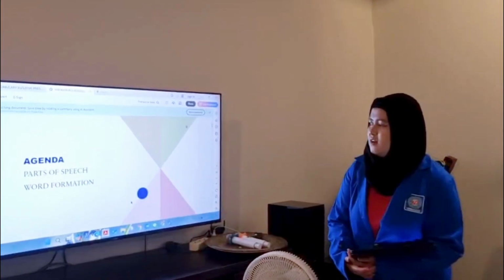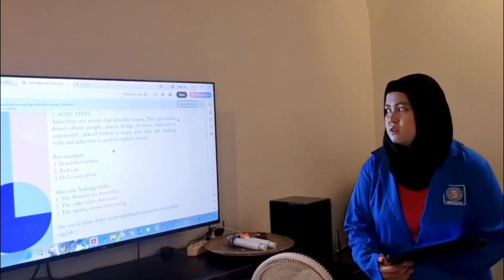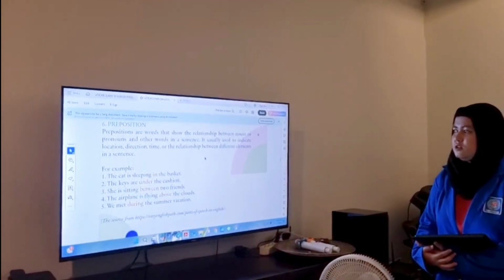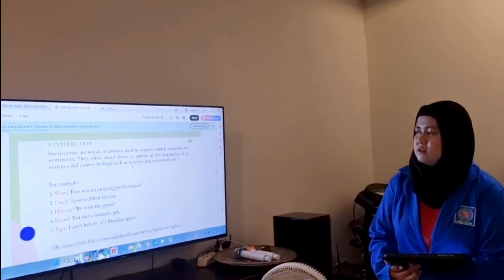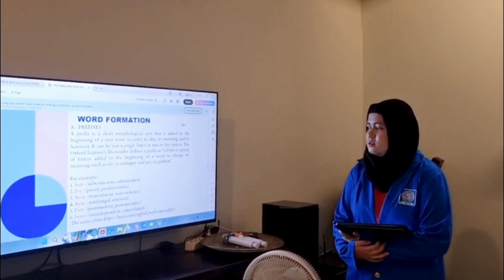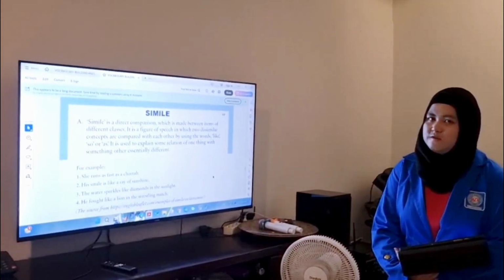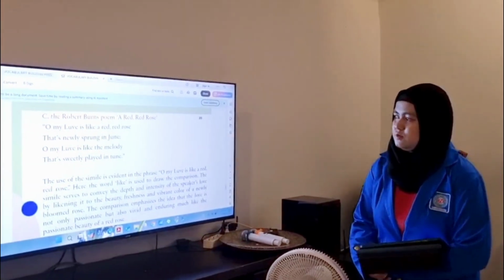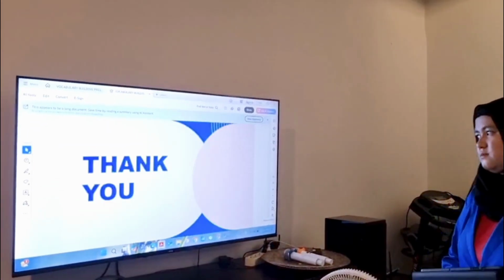Vocabulary Building Project for Mid-Term Test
Name: Aisha Zayyana
NIM: 33250026
Class: 33.1A.01